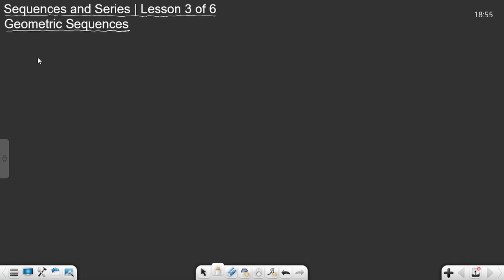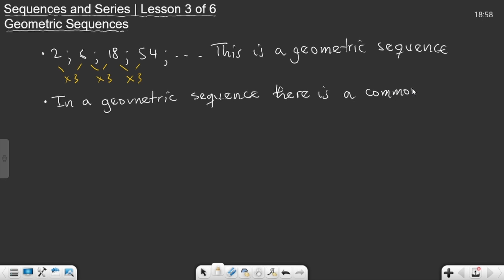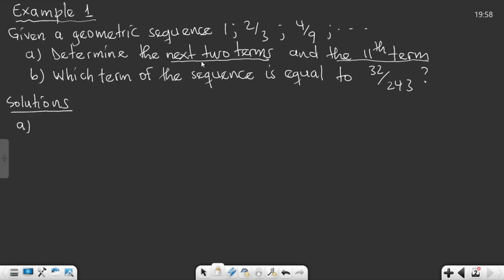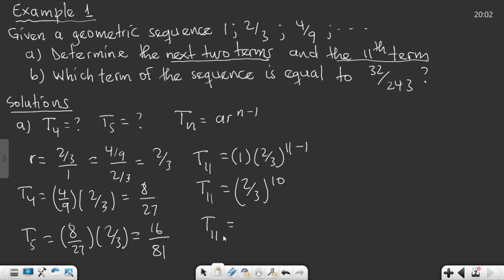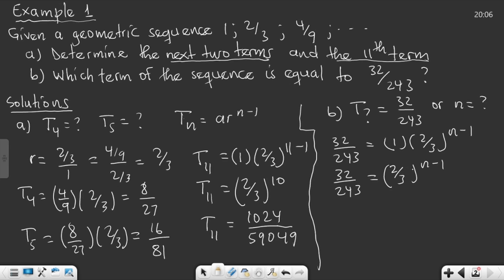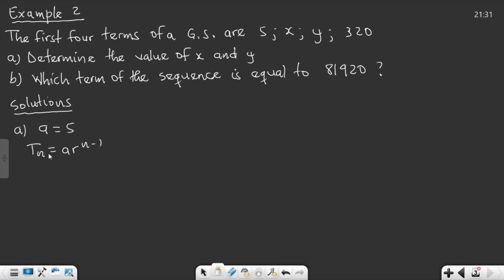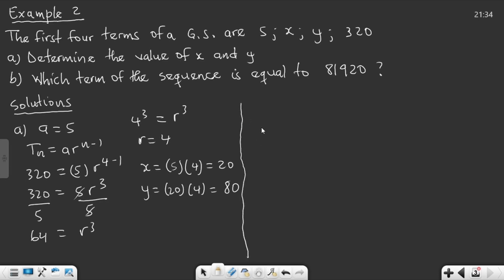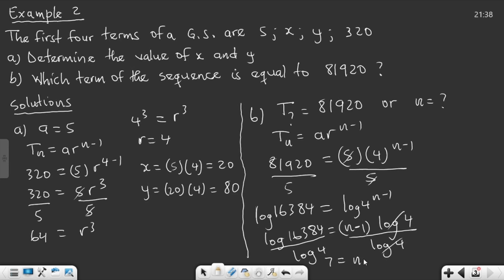Grade 12 Sequences and Series | Lesson 3 of 6 Geometric Sequences | Grade 12 Mathematics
In this video I am going through grade 12 mathematics: sequences and series. This is lesson 3 of 6 dealing with geometric sequences.
In a geometric sequence you find a common ratio, a common ration is a number used to multiply the previous number to get the next number in a geometric sequences.

Don't forget to look up for the other lessons on grade 12 mathematics: sequences and series provided in the playlist.